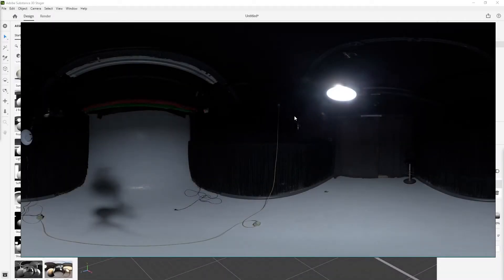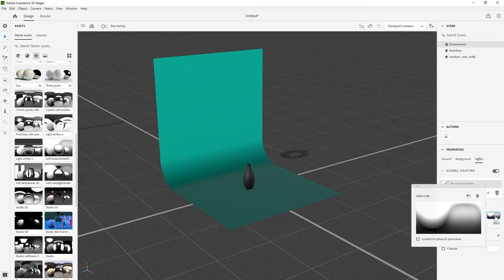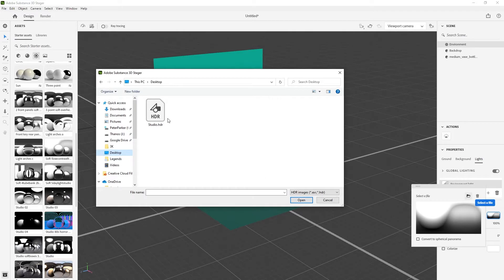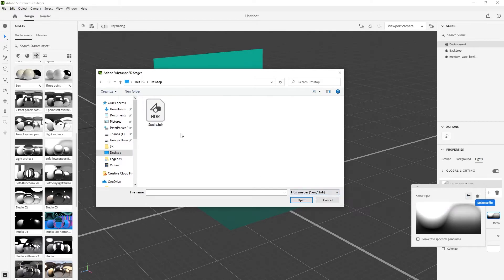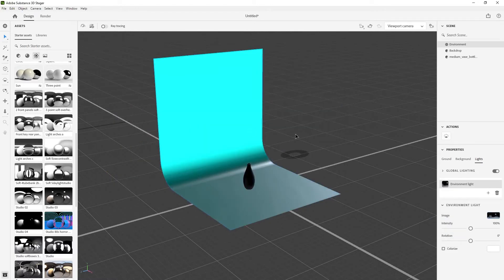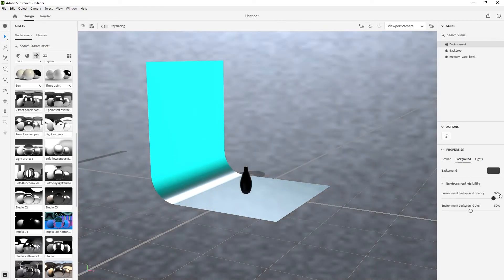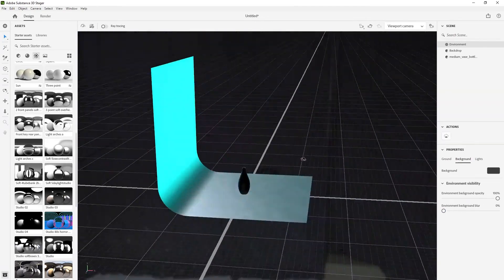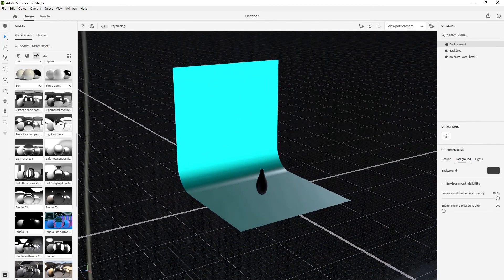Adobe Substance 3D Stager // Using Panoramic (HDRI) Backgrounds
A quick tutorial on using HDRIs in 3D Stager; all you have to do is change the default environment image to your .HDR file.